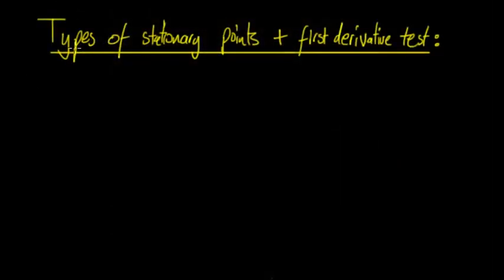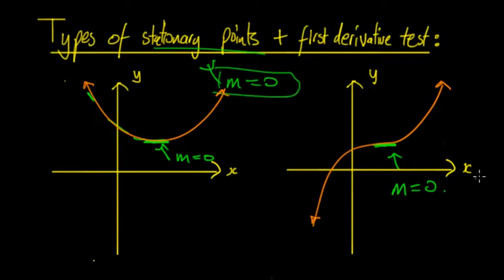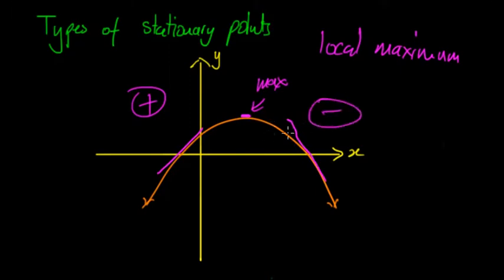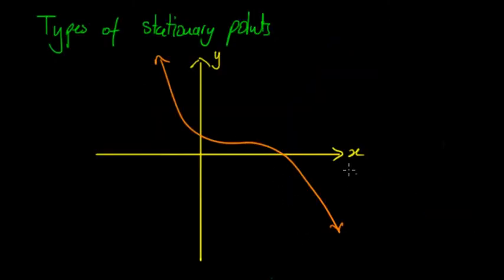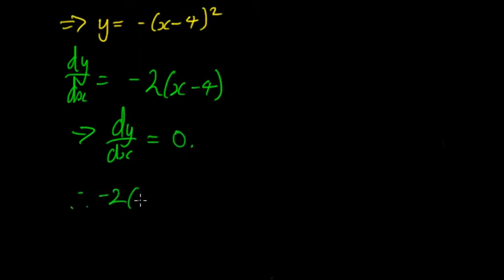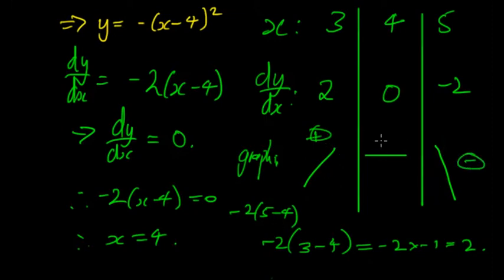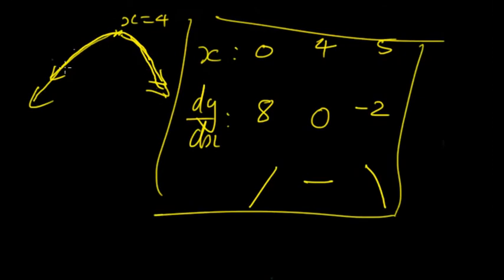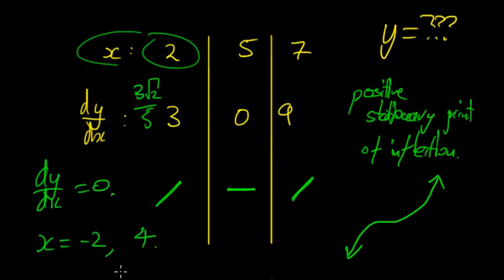Types of Stationary Points and Testing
In this video, we look at how to test stationary points. We look at using gradient either side of a point to test whether it is a maximum, minimum or point of inflexion.